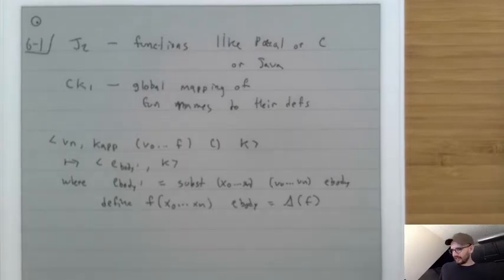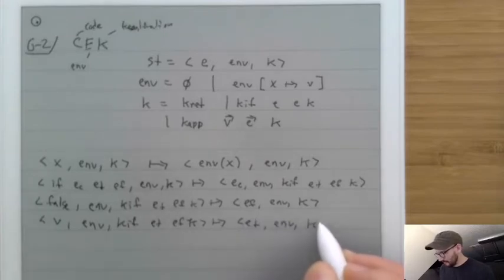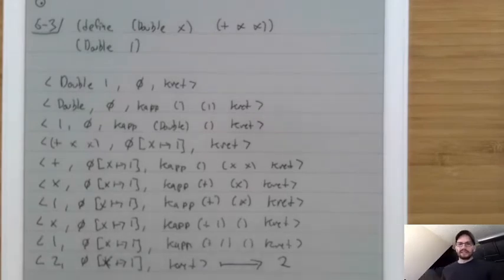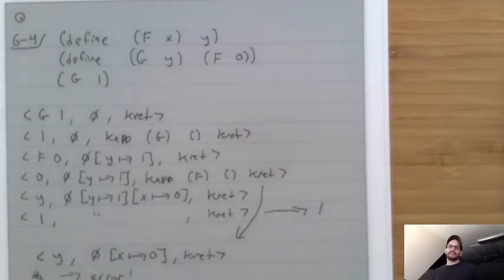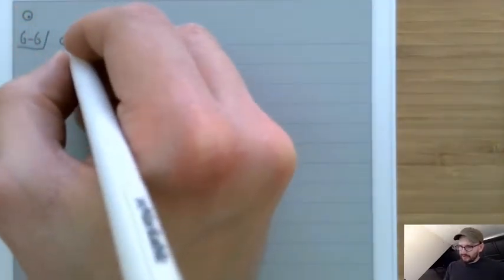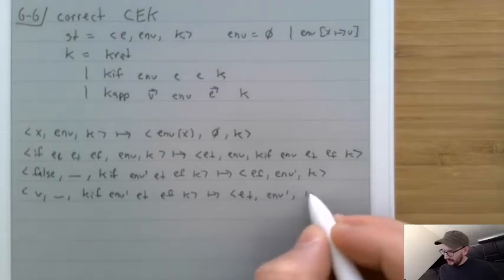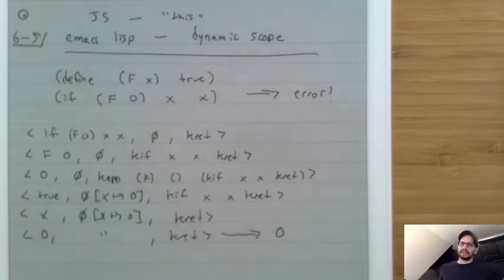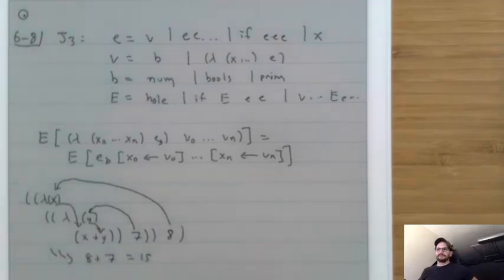OPL #6 - Closures & Environments (CEK)